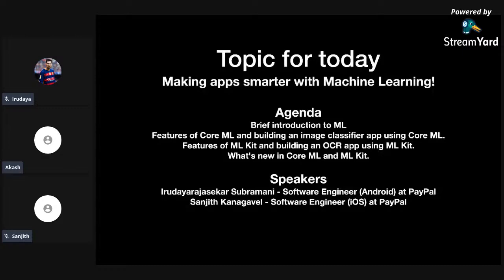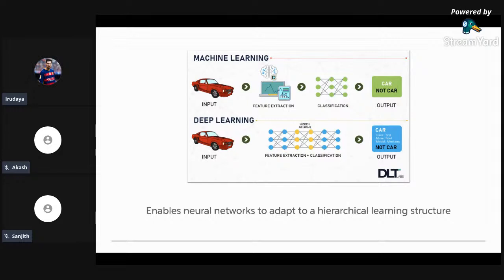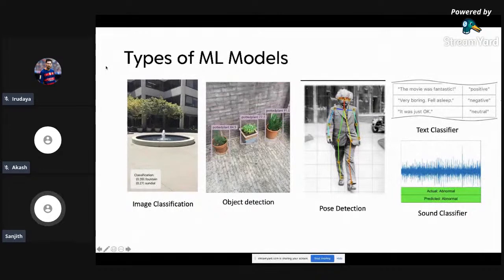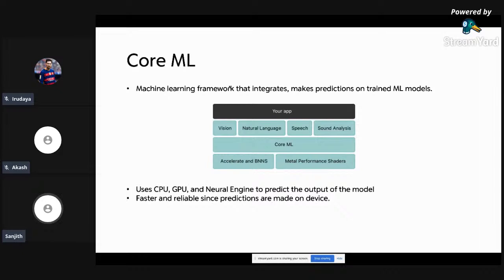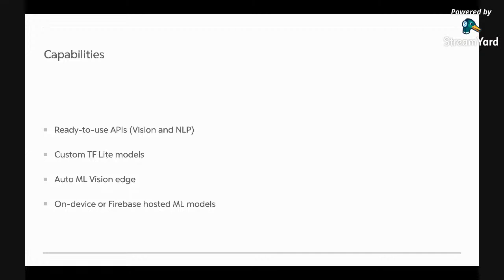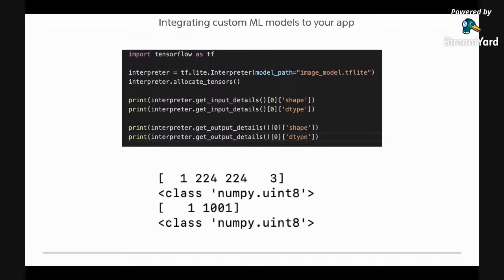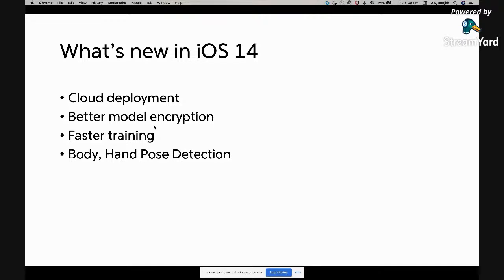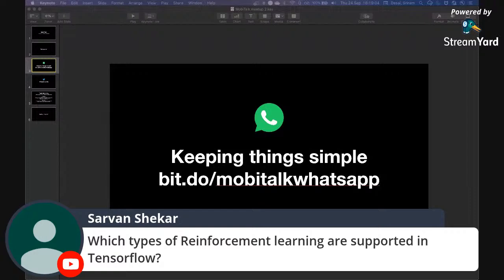Making apps smarter with Machine Learning! by Irudaya & Sanjith | MobiTalk September 2020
MobiTalk Chennai - Mobile Developers Meetup - September 2020

Timeline :
25:20 | Presentation starts here

Topic - Making apps smarter with Machine Learning!

Agenda :
Brief introduction to ML
Features of Core ML and building an image classifier app using Core ML.
Features of ML Kit and building an OCR app using ML Kit.
What's new in Core ML and ML Kit.

About the Event:
MobiTalk is a Mobile Meetup focused on both Android and iOS developers.

Join us for MobiTalk meetup where you can learn and explore things related mobile app development.

Date of Event:
Thursday, September , 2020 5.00 PM - 6.15 PM IST